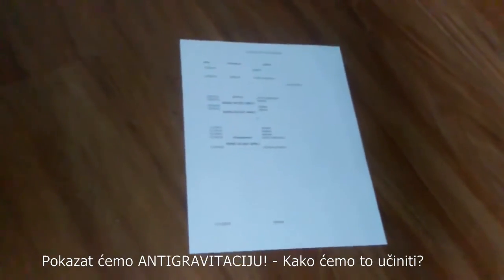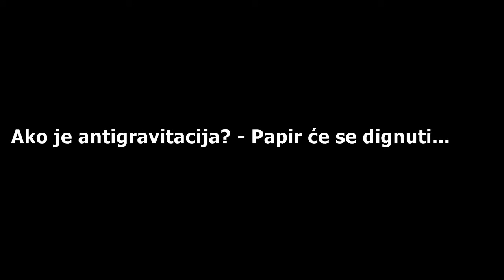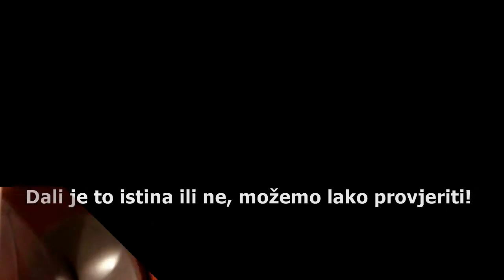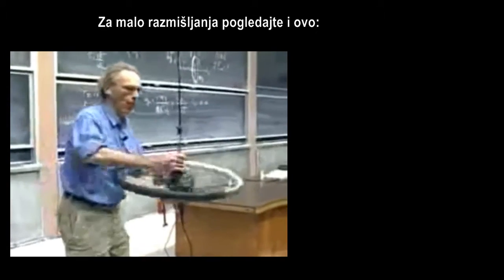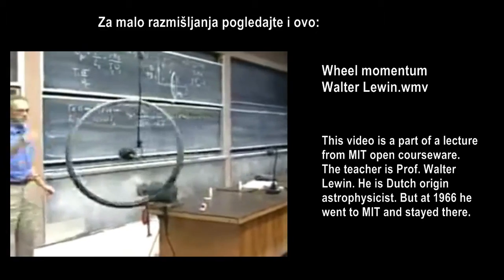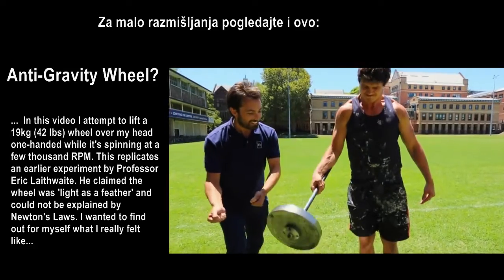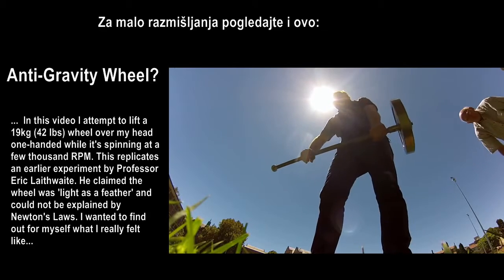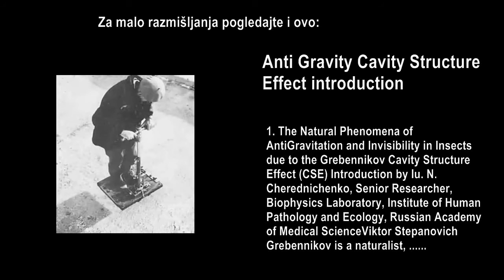Loptasta ili ravna 05 - Antigravitacija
Pojavio se video koji nam demonstrira antigravitaciju pomoću savijenog papira.
U originalnom videu se traži odgovor uz pomoć fizike, silnim formulama i slično ali mislim da je u ovom slučaju ovaj način primjereniji i jednostavniji, jer ne moramo ulaziti u dublja pitanja oko toga što je gravitacija i dali postoji ili ne, da bi odgovorili na ovaj video… Mi smo, htjeli mi to ili ne, priznali ili ne, privučeni na tlo i druge nam nema…
Naše je znanje ograničeno i usmjereno i to što mi ne znamo mnoge odgovore ne znači da oni ne postoje.